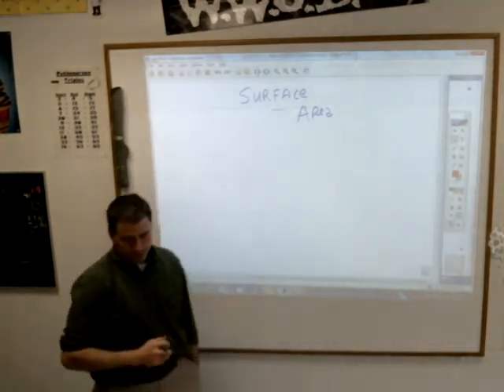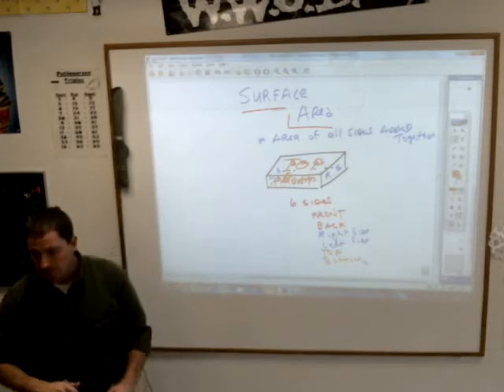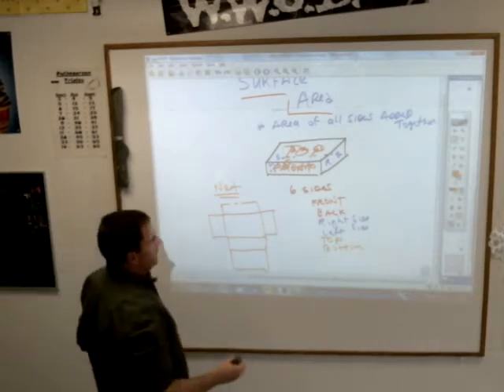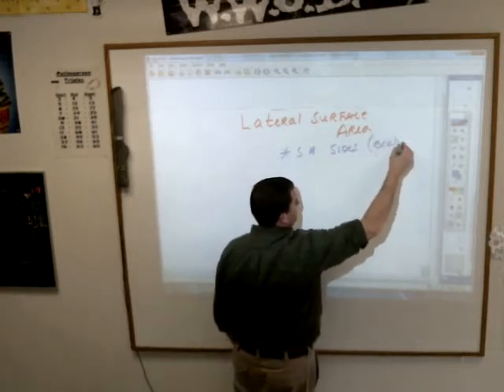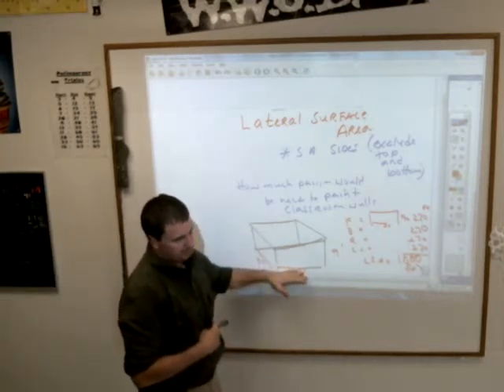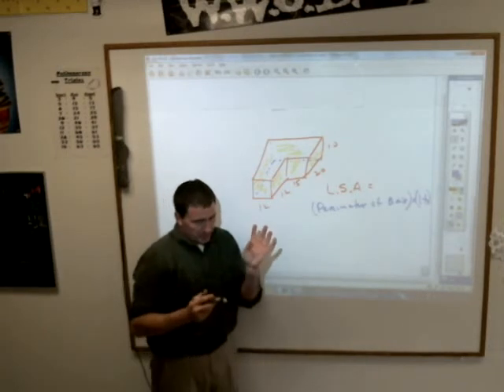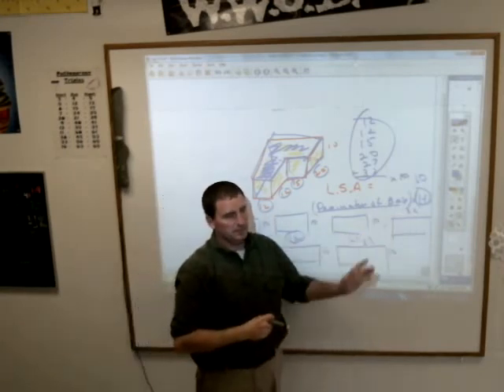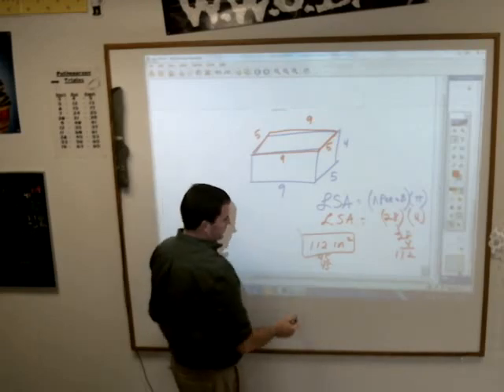surface area 7